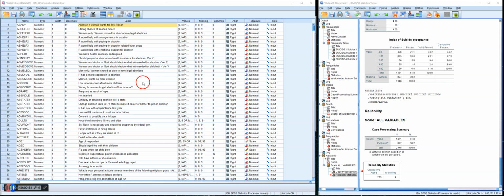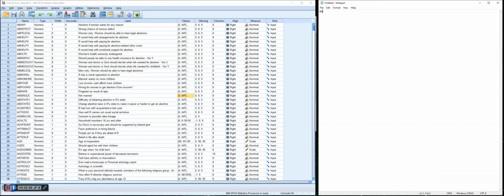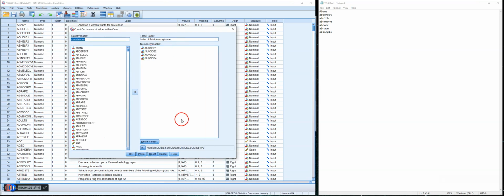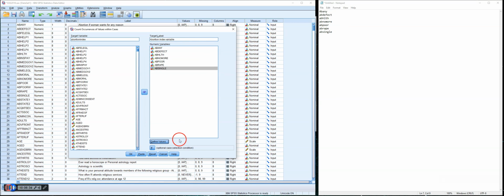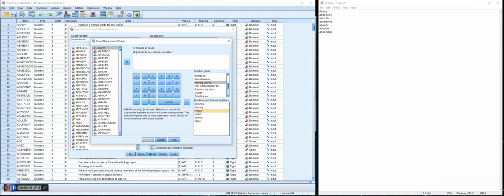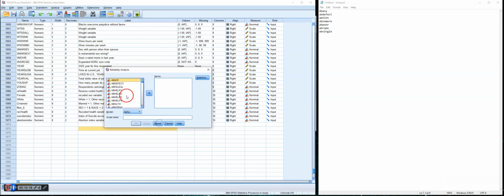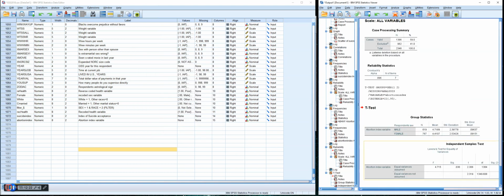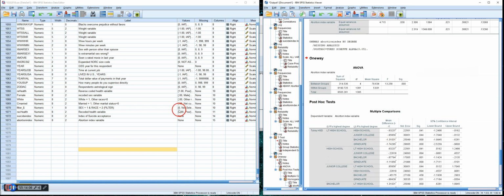Creating index variable (a.k.a. composite measure)